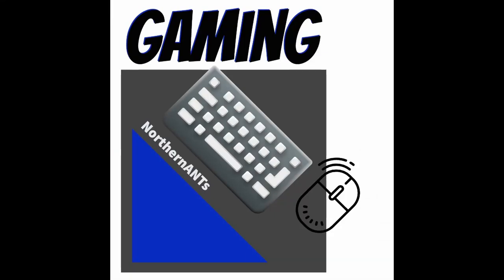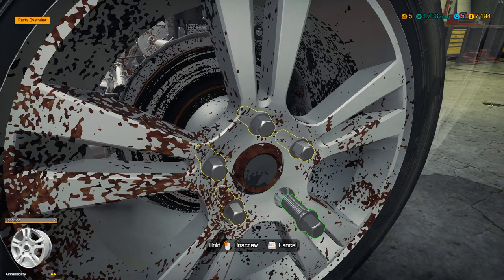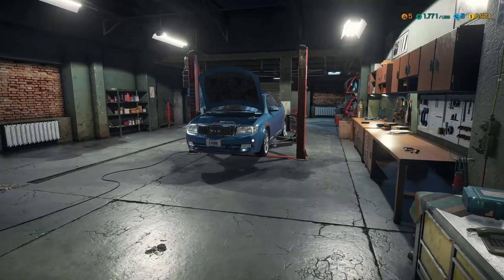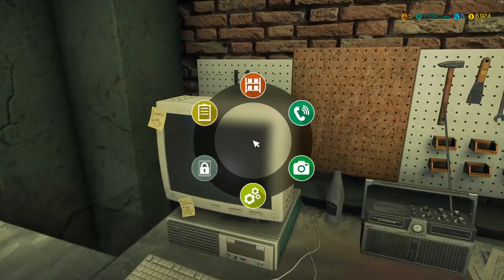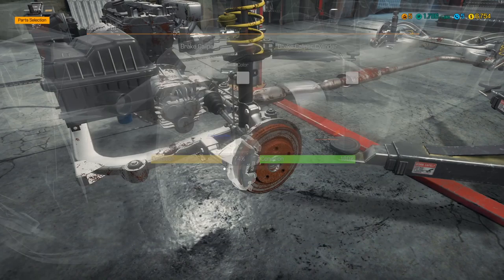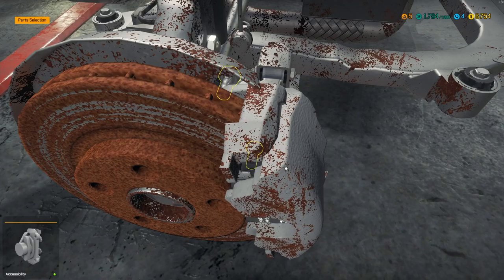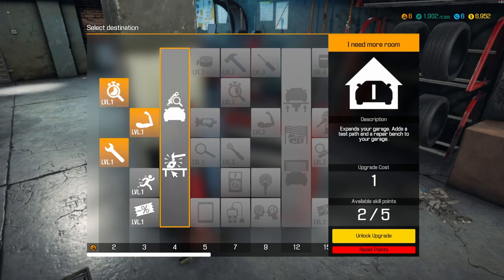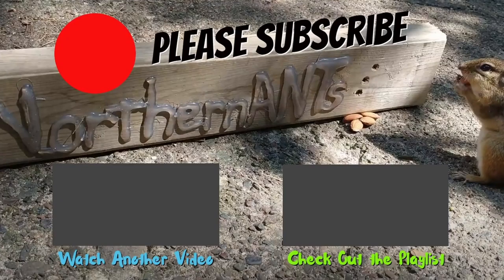Car Mechanic Sim episode 6